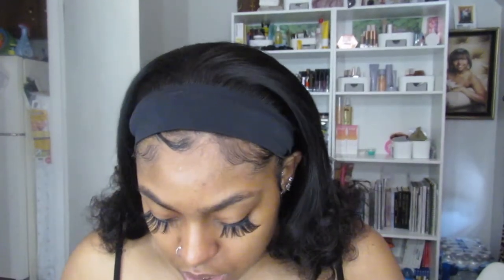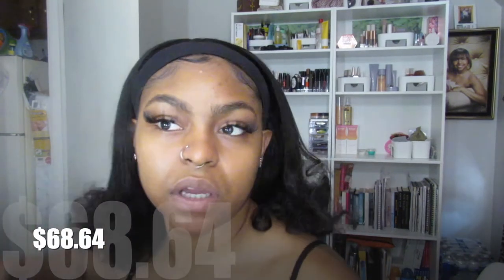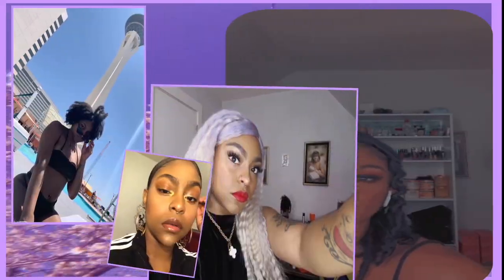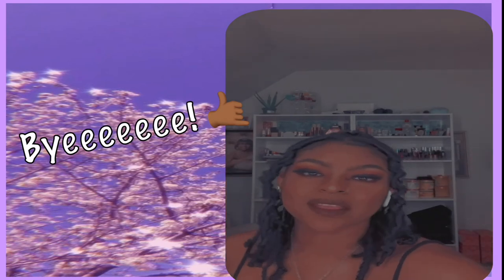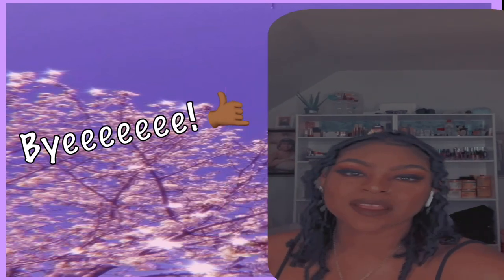uNice BRAZILIAN HEADBAND WIG & REVIEW 🥰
Hair Details ⬇️⬇️

UNice Straight Human Hair Wig Glueless Wig Brazilian Virgin Hair Machine Made Headband Wig Density Bettyou Series

150 & Free Gifts / 14
$68.64